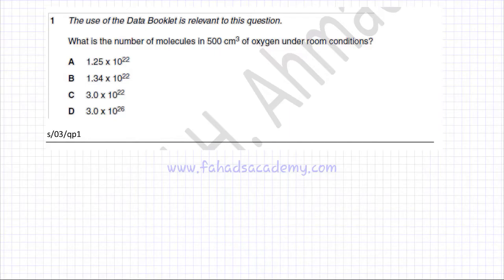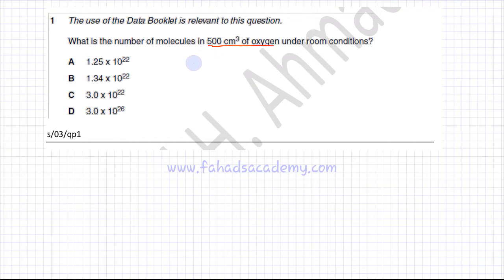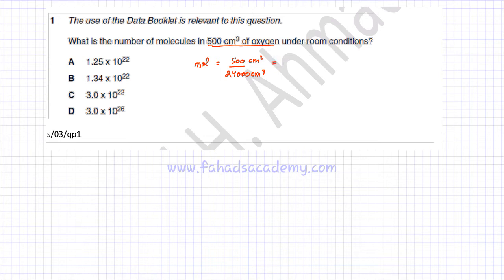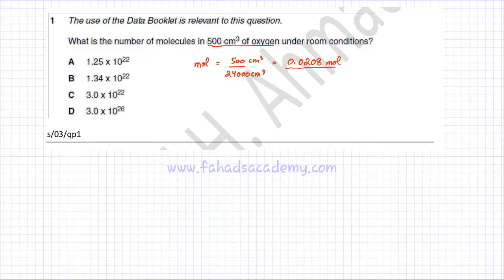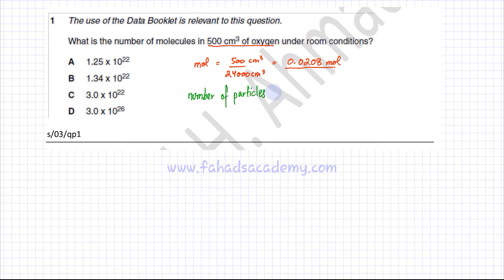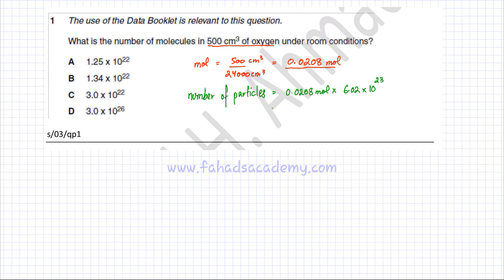1 - 9701_s03_qp_1 (AS) : Moles & Number of Particles, Moles & Gas Volumes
The use of the Data Booklet is relevant to this question.

What is the number of molecules in 500 cm3 of oxygen under room conditions?

A   1.25 x 10, 22

B   1.34 x 10, 22

C   3.0 x 10, 22

D   3.0 x 10, 26